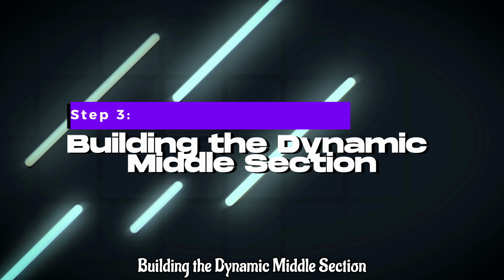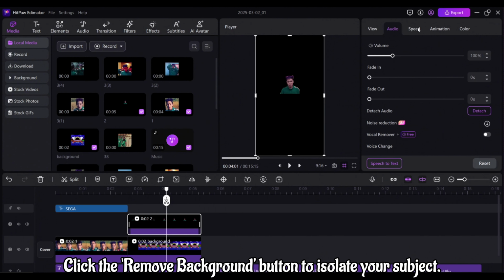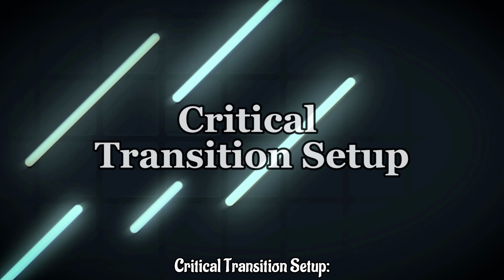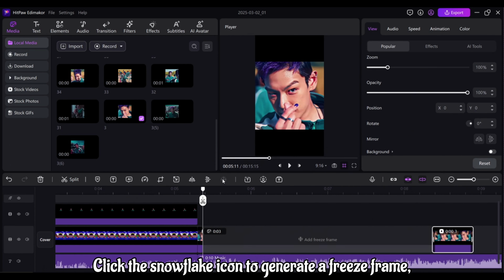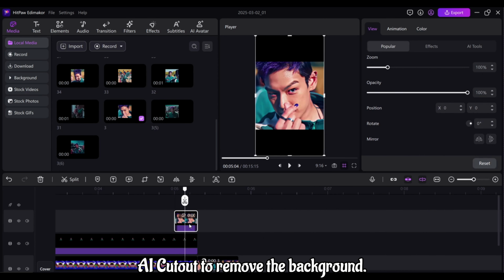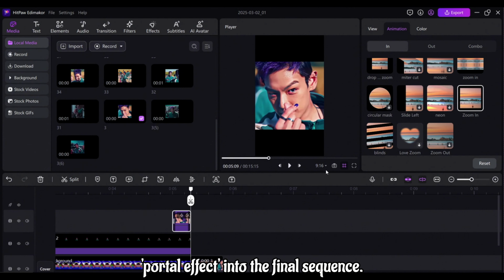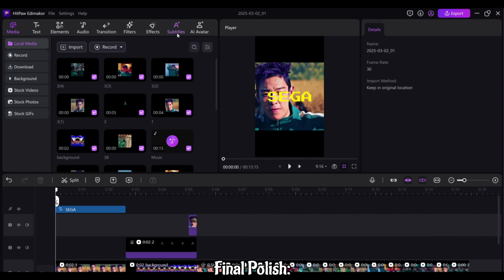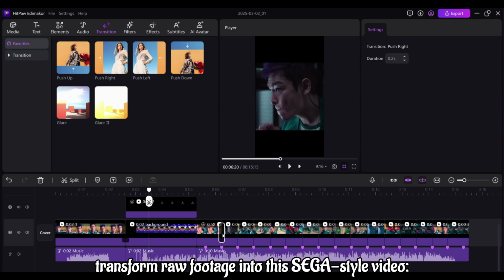Viral Trending SEGA Edit Tutorial | How to make Trending SEGA Edit? - Full Tutorial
Recently, these types of SEGA edits have been blowing up across social media. In this video, we’ll guide you step-by-step on how to create your very own viral trending SEGA edit using HitPaw Edimakor. We’ll walk you through every detail. Let's get hands-on.

Create viral sega edit video in Edimakor📌
0:00 Intro
0:47 Step 1: Setting Up Your Project
1:12 Step 2: Creating That Classic SEGA Intro
1:32 Step 3: Building the Dynamic Middle Section
2:22 Step 4: Mastering the Beat-Sync Sequence
2:42 Final Polish
2:54 Final Result
3:10 Otro